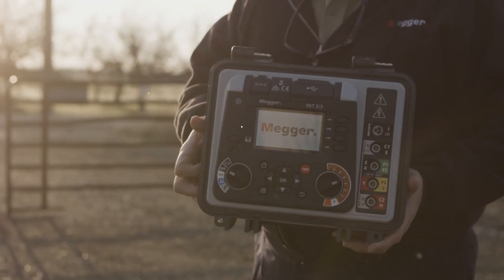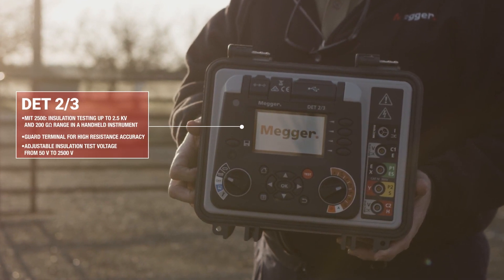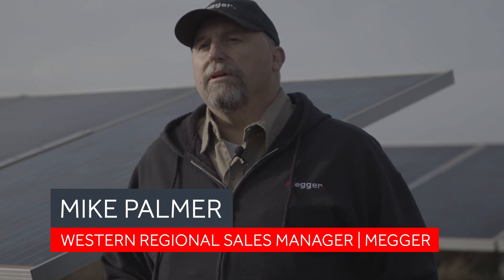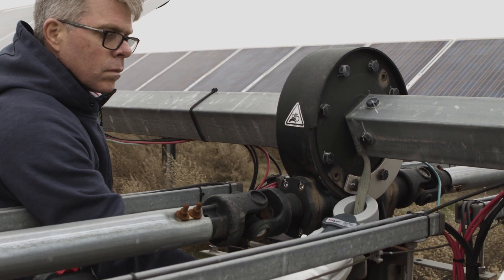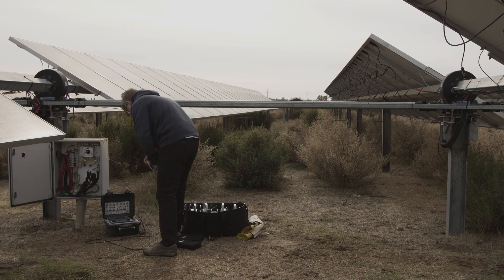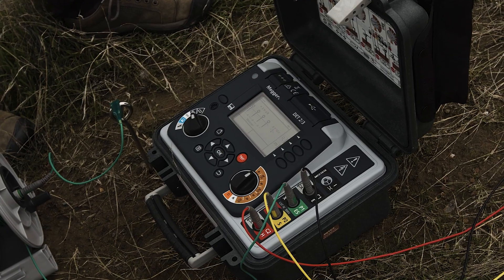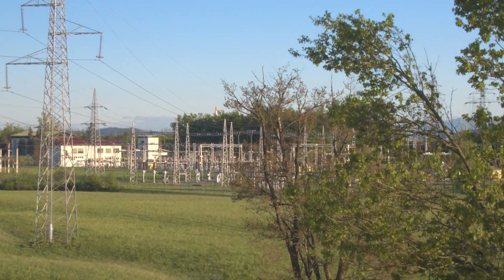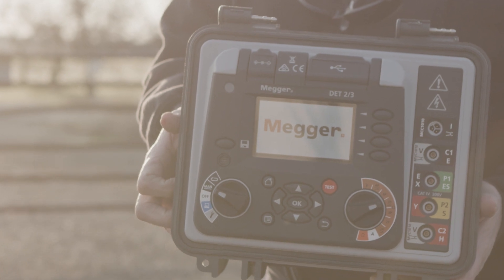Megger Ground Fault Testing with the DET 2/3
Megger's ground fault testing kit with the DET 2/3 is an all in one solution for large scale O&M and commissioning a grounding system. The Megger DET 2/3 allows you to get 2, 3, and 4 probe testing for your solar array grounding system all with one ground testing tool.